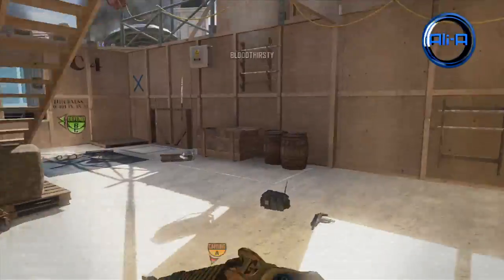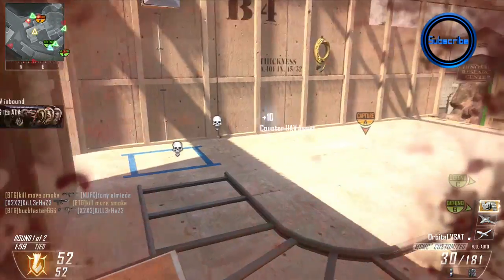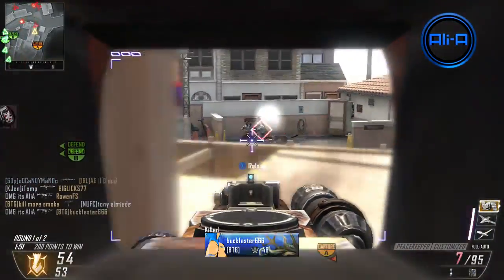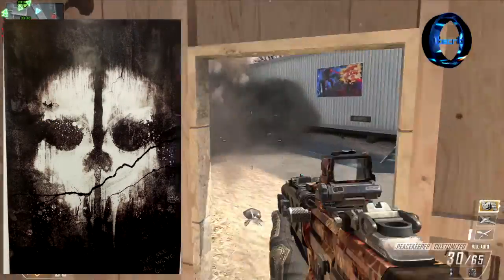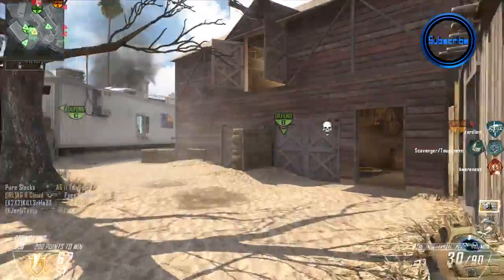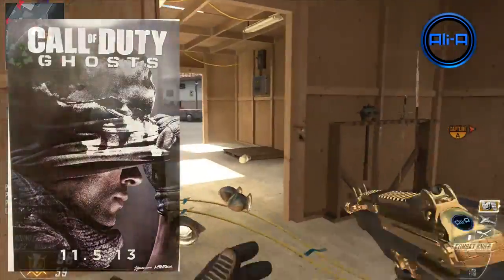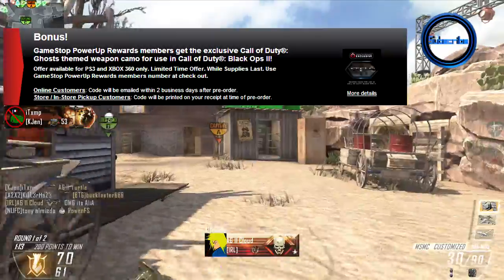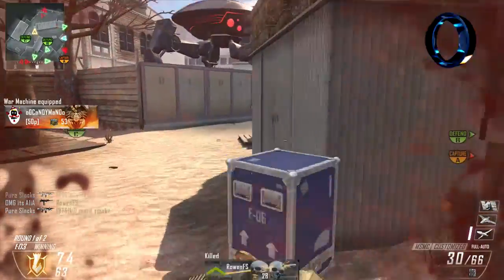Call of Duty: GHOSTS - Trailer TODAY & GHOST CAMO Pre-order DLC! - (COD 2013)